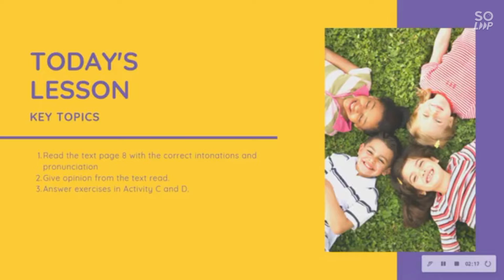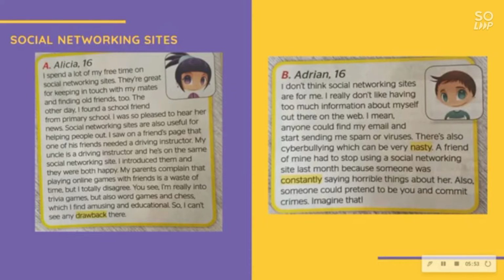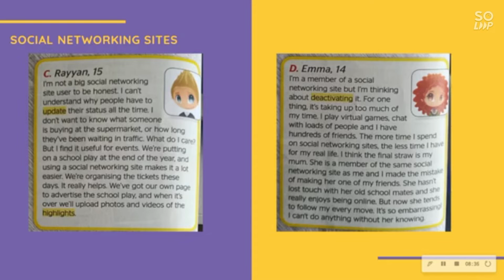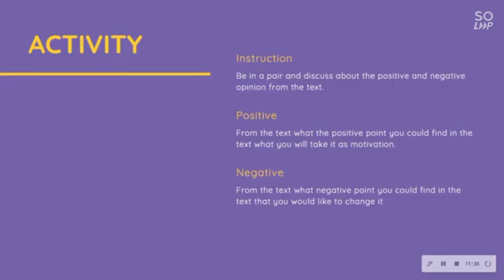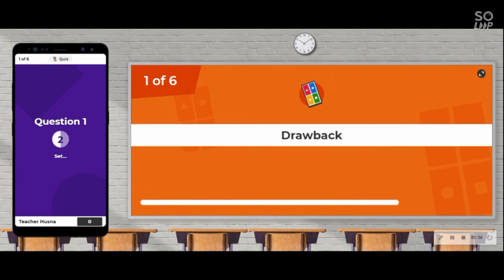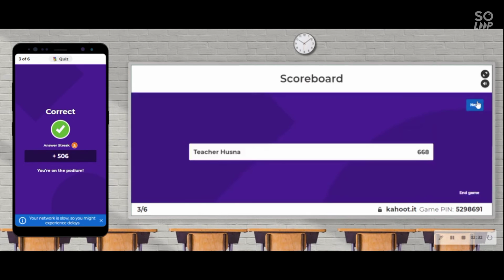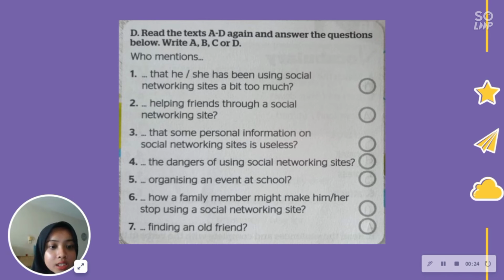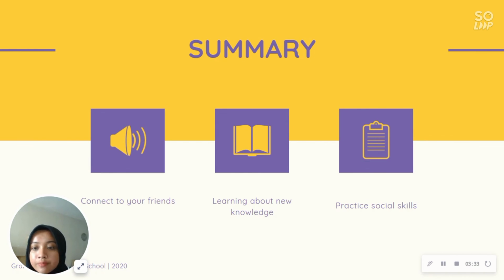[TCH41210] Full Blast Form 4 Unit 1: Let's Chat | Reading Skill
This video will be focusing on Full Blast Form 4 Unit 1: Let's Chat. The lesson will be covering on Reading Skill. I hope you will gain something through this video.